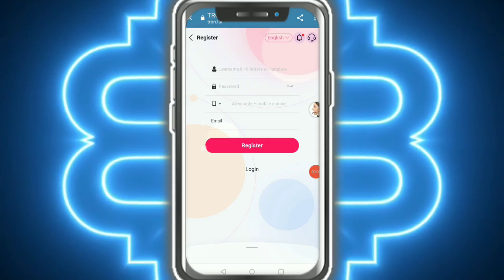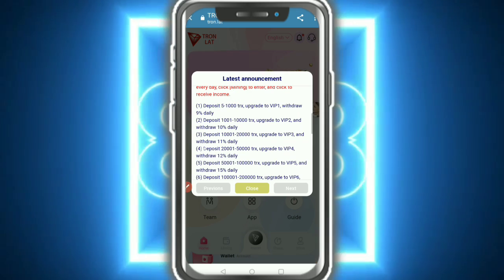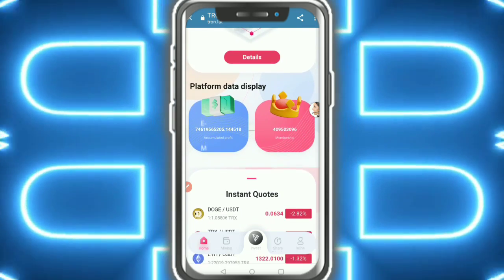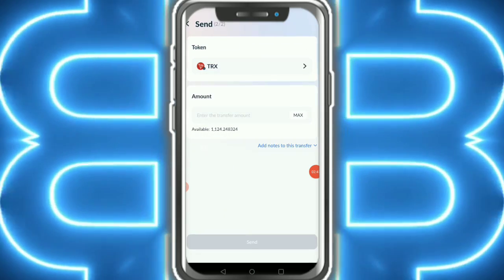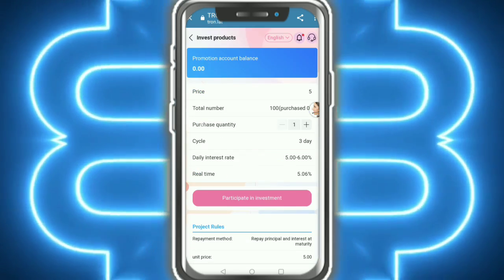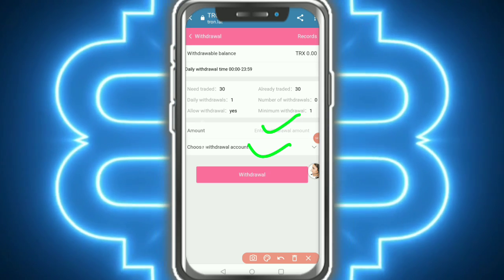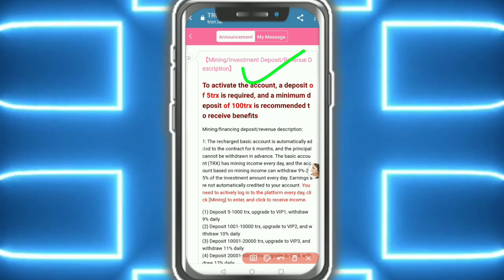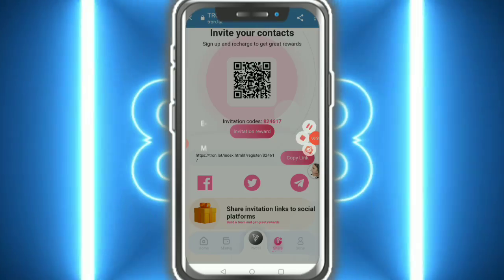The simplest and most profitable TRON (TRX) cloud mining platformSign up to get 9000TRX for free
Cloud Mining Platform! Register now to get 9000TRX; 15TRX activate the account, earn 9% to 25% of mining revenue every day, invite friends to join, get 17% commission, join tron.lat immediately and become the next millionaire. Online Customer Service

Description of mining income:1
1: Top up the basic account. The basic account has mining income every day, and can withdraw 9%-25% of the investment amount every day. Earnings will not be automatically deposited into your account, you need to actively log in to the platform every day and click [Mining] to receive the earnings.

freeusdt today best return tron minig website 2022 in

singapore

free trx instant withdraw without deposit 2022. free usdt mining app in russia

free trx usdt in singapore best trusted usdt trx invest app with daily withdraw proof

10% 20% long term mining platform

new task website new free usdt trusted with payment

free usdt instant withdraw 2022

Best Usdt investment platform for iran with withdraw

proof

usdt mining in uk trx mining srilanka

best tron minig in south korea

invest free trx

today trx mining site 2022 withdrawal with proof trx

mining site tron mining site CRYPTO investment

your crypto helper,today best usdt mining app,trx,The latest usdt mining platform in 2022,trx tron,trx investment,new trx mining website, New High Profit Platform,trx mining site without deposit,trx mining free,usdt mining,invest,trx make money,free usdt,best tron minig in south korea,invest free trx,best trx mining website in singapore,free dollar,new shop order grab

usdt making platform,free usdt without

usdt,free usdt earn,free usdt without

investment,bitcoin investment 2022,dollar earning apps, earn crypto online,free crypto earning,free usdt,invest

and earn money daily,

usd earning app,without invest trading app,crypto earning,crypto earning apps,earn one dollar per day,earn crypto 2022,

earn crypto without investment,earn free crypto,earn usdt,free crypto mining,free cryptocurrency earning,free dollar earning apps

earn free usdt,free usdt earn,how to earn free usdt,free usdt,

free usdt.

free usdt trust wallet, a free usdt binance,

free usdt earning site 2022, free usdt claim bot telegram,

free usd bot telegram,

free usd mining withdrawal proof, earn free usdt,free usdt earn,how to earn free usdt,

Best Usdt Mining Site 2022 | New Earning Site Today | New Earning Site | Usdt Site | Shoping order |

360 Cloud Mining
Trust Cloud Mining
make money online at home
5 Ways to Make Money Online
make money online site
The real way to make money at home for free

New USDT Site 2022 🤑 | Shoping Site | New Earning Site | Usdt Order Site Today | make money online 🤑